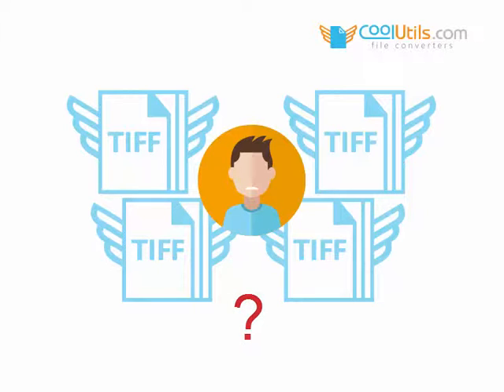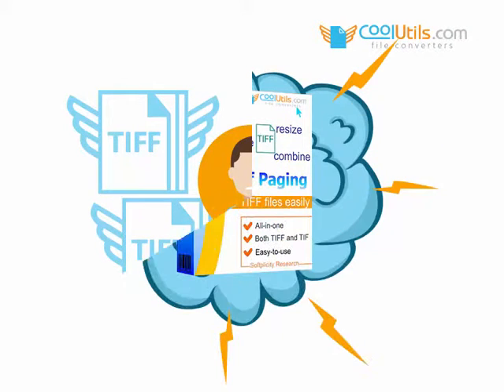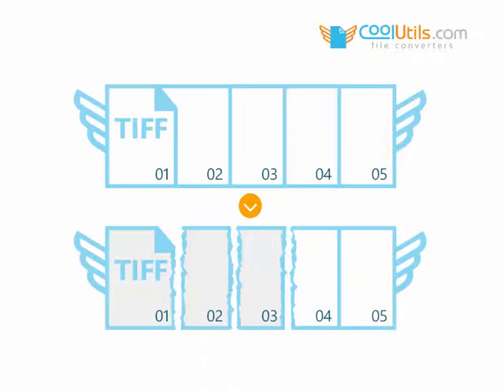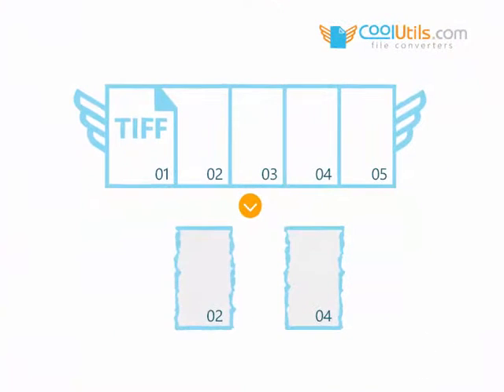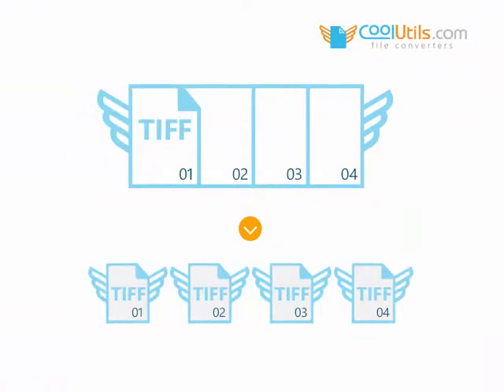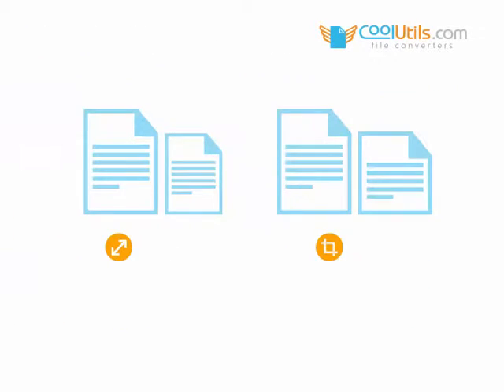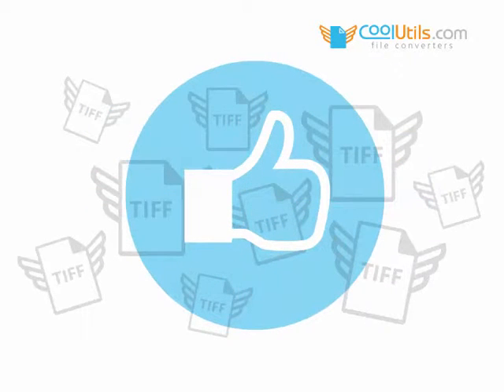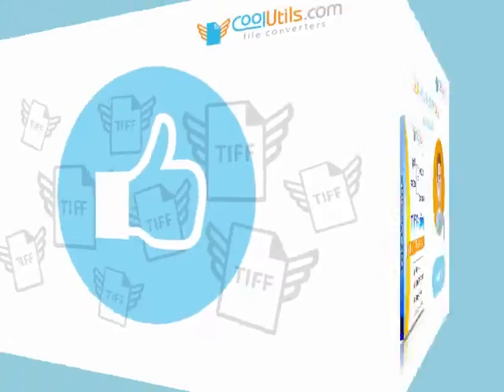Extract Pages From TIFF With Tiff Paging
Extract pages from TIFF files: all of them or only odd ones in few clicks! Both GUI and command line.